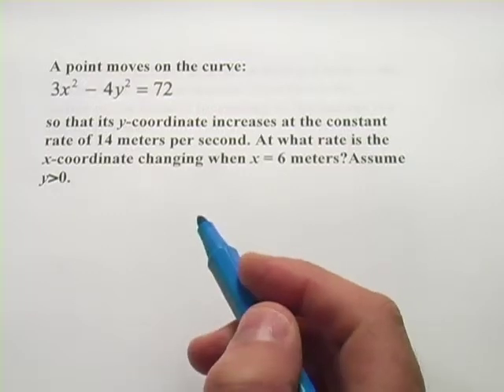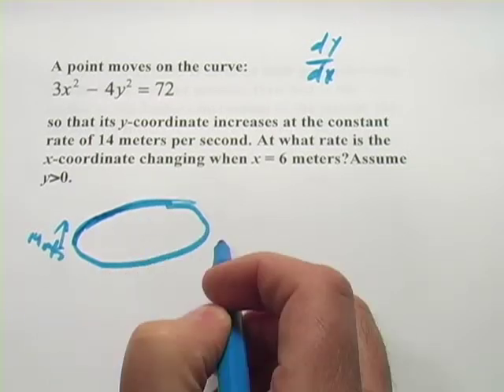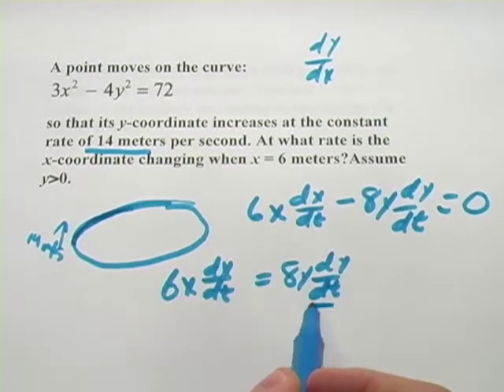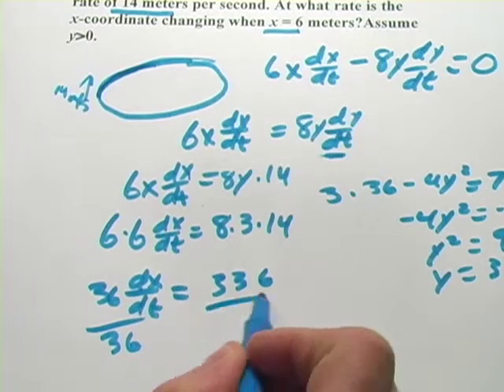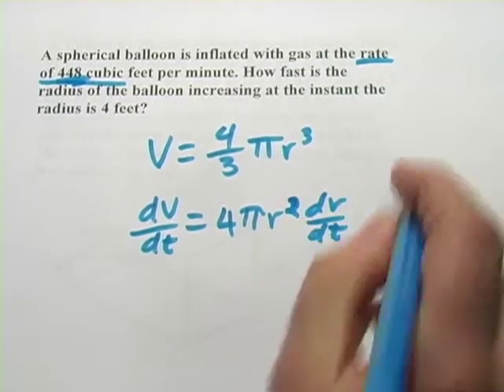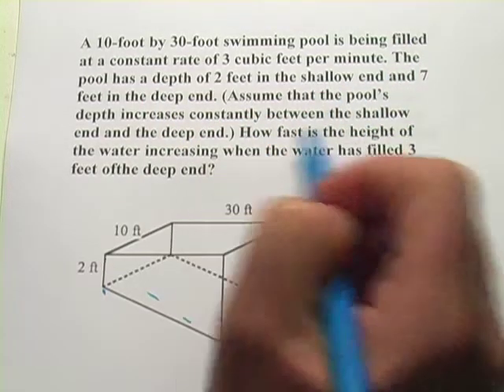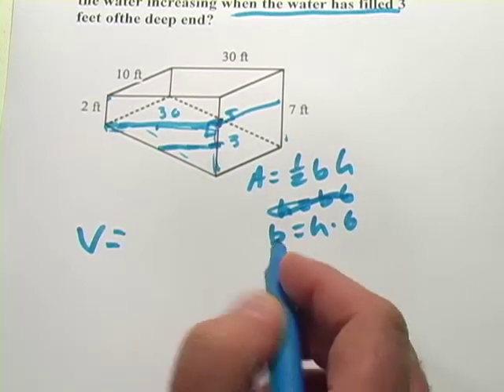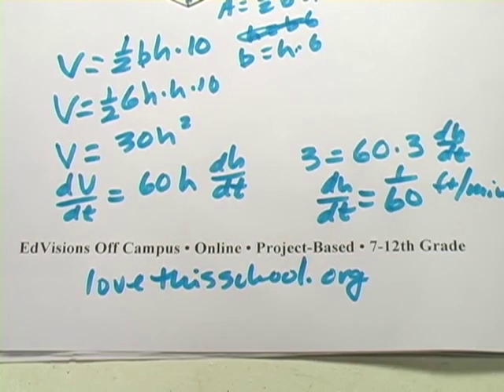Calculus: Related Rates Problems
How to solve related rates problems, including the rate of a point moving along a curve, the rate of increase of the radius of an inflating balloon, and the rate at which the water level of a pool rises